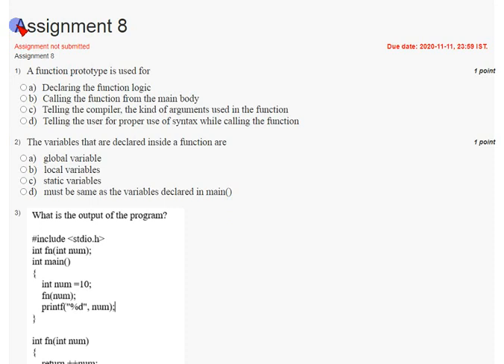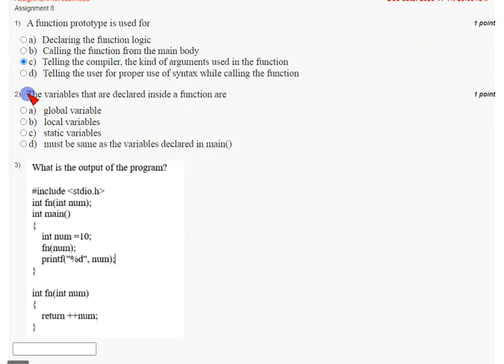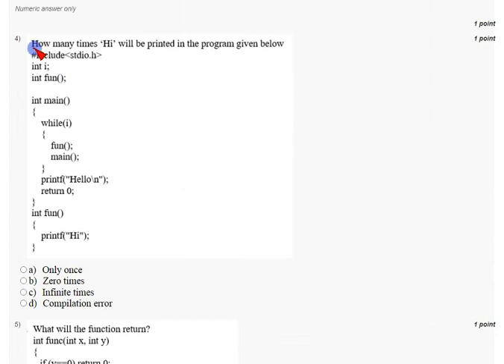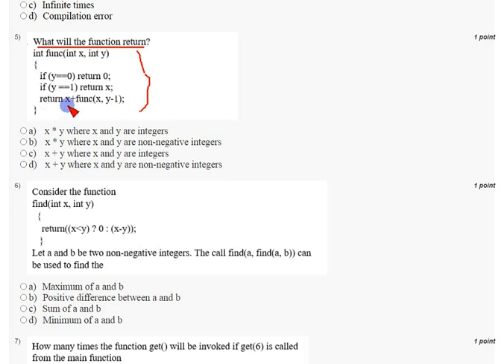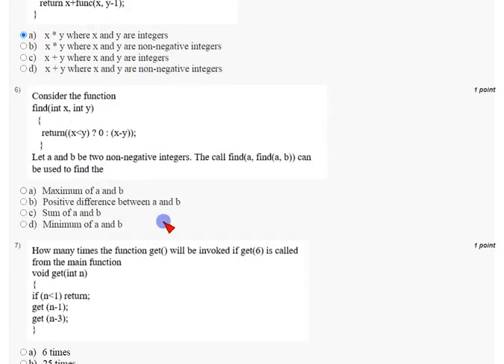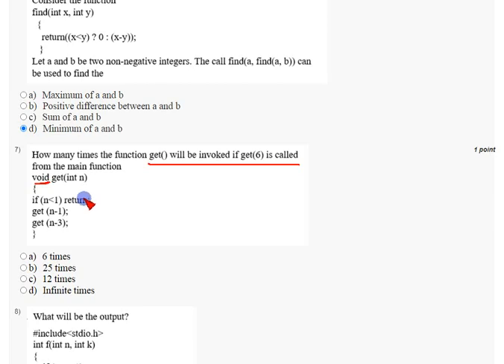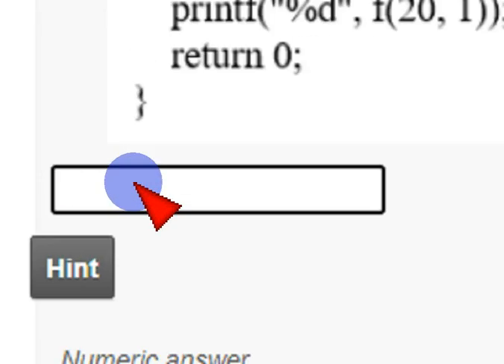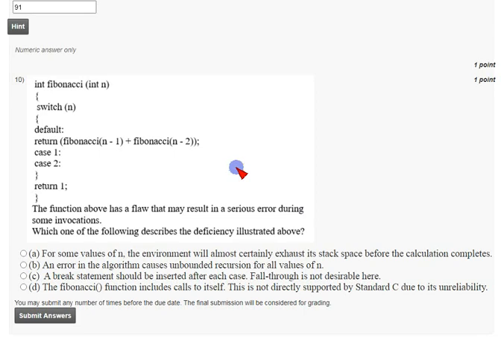Problem solving through Programming In C||WEEK- 8 Quiz Assignment Answers 2020